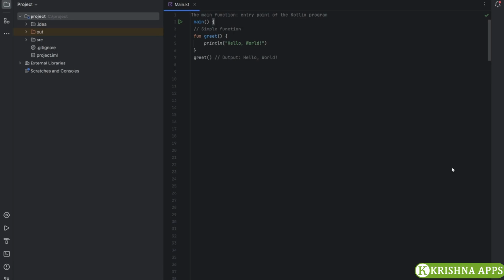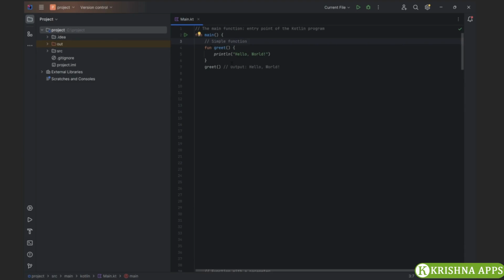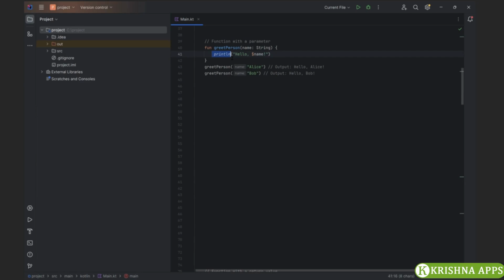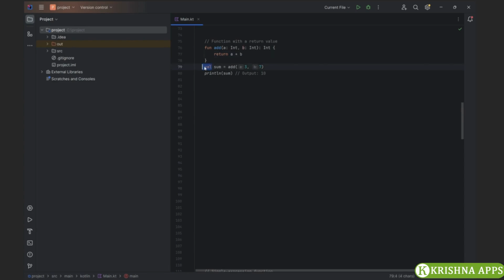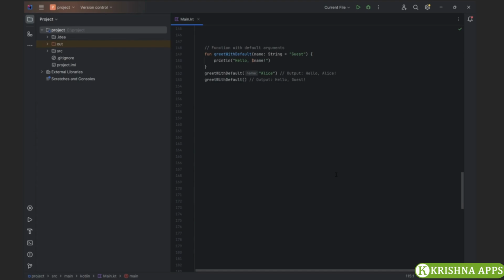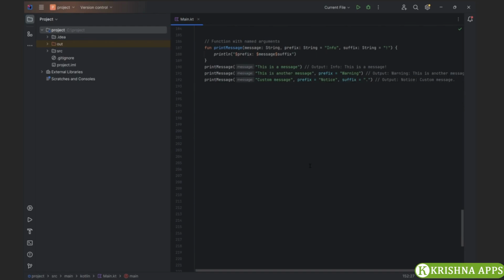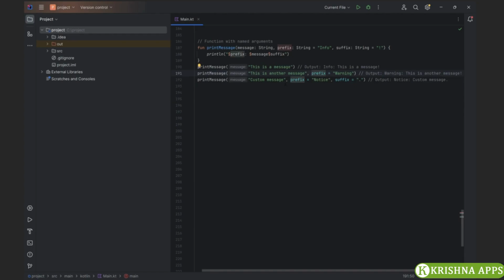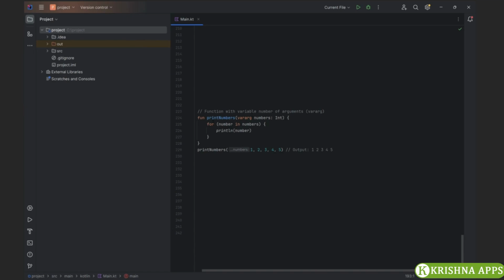Kotlin for Beginners - Functions in Kotlin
Dive into Kotlin functions with this comprehensive beginner's guide. Learn how to create, call, and pass parameters to functions. Understand function return types, default arguments, and named arguments. Master the power of functions in Kotlin for efficient and modular programming.

Learn Kotlin programming from scratch with this comprehensive beginner's guide. Discover the fundamentals of Kotlin syntax, variables, data types, control flow, functions, and more. Master Kotlin's concise and expressive syntax and build your skills in this popular programming language. Perfect for beginners looking to dive into Kotlin development.

🔴 Learn Kotlin: A Comprehensive Guide for Beginners
🔴 Kotlin Fundamentals: A Beginner's Guide to Coding in Kotlin
🔴 Kotlin Tutorial: Learn Kotlin Programming Step-by-Step